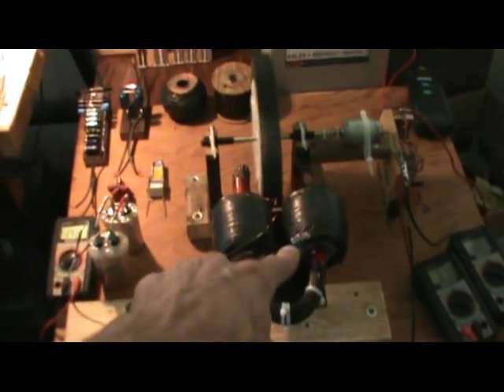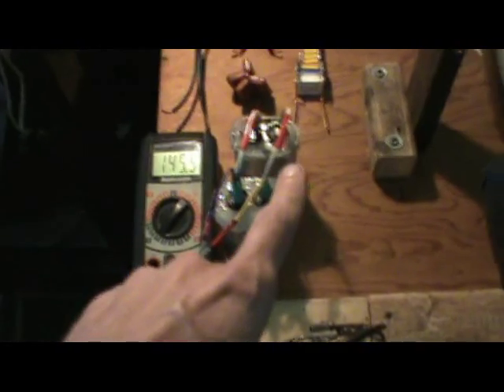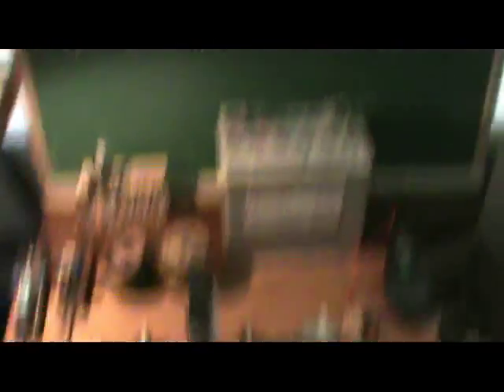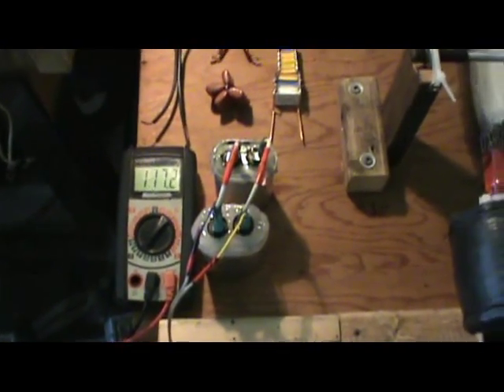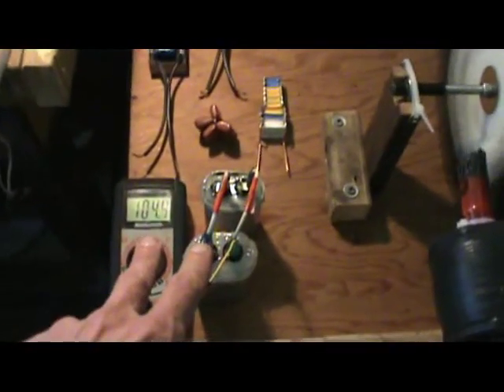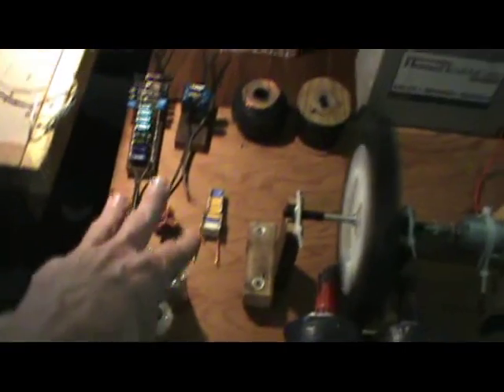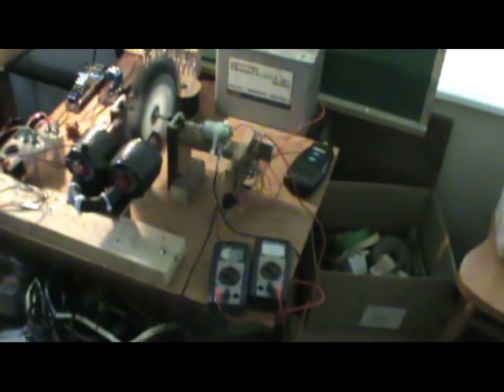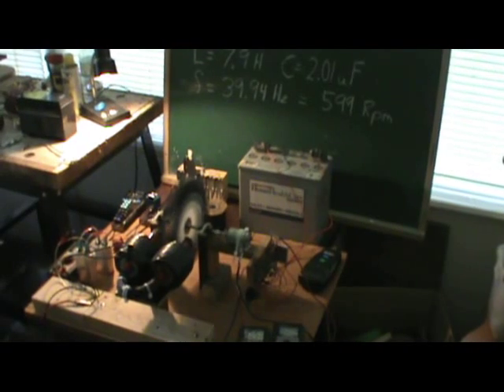Resonant Braking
Just wanted to show what's going on so far here at the start. I think I see now why those people who are playing with resonance don't show their input :/ Lots more to do and try with this resonance though, but wanted to show this. Also, I had another great idea/realization that jives with what Ed wrote in Magnetic Current...so gotta try that for sure :) More to come...hang with me because I saw something very interesting today while testing :))